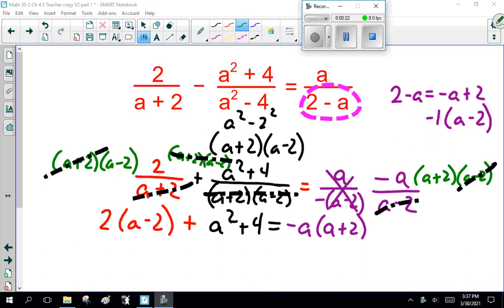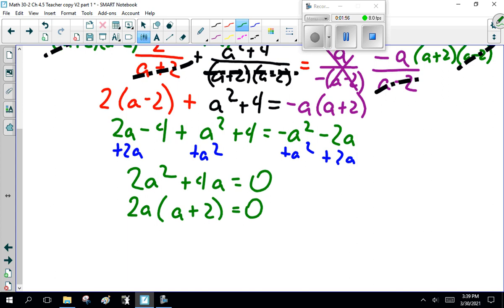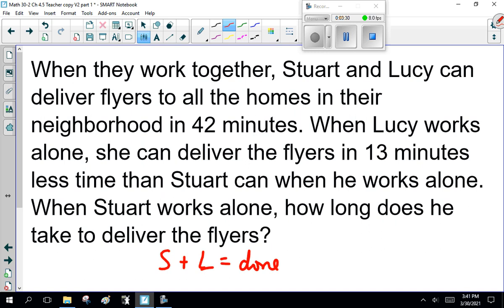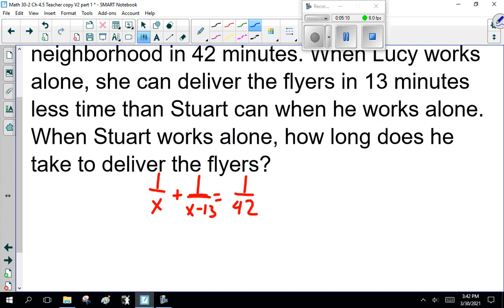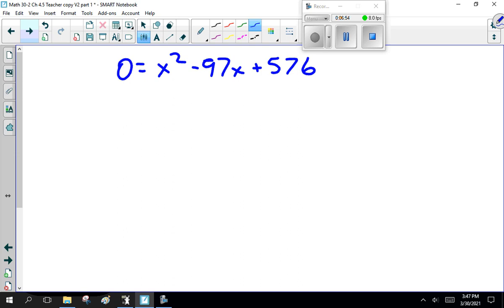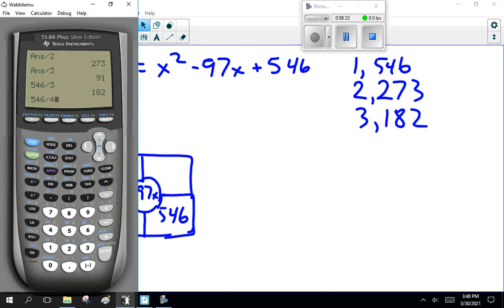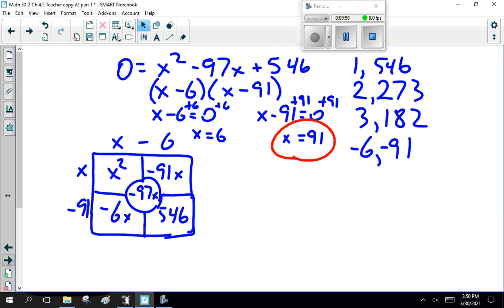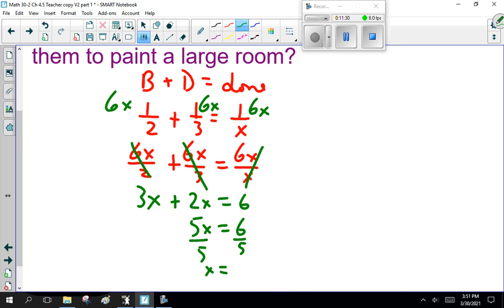Math 30 2 Ch 4 5 part 4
Math 30-2 Chapter 4.5 solving rational equations part 4